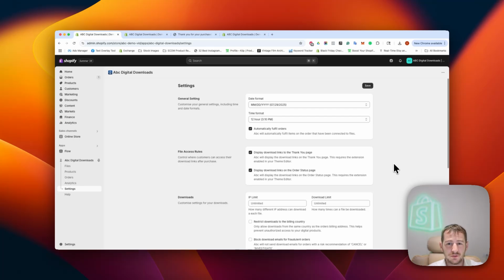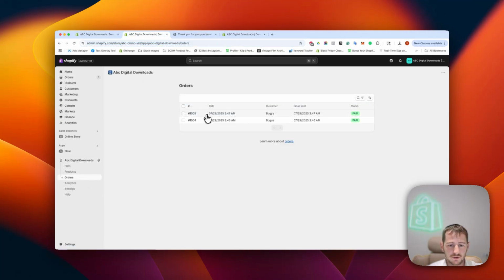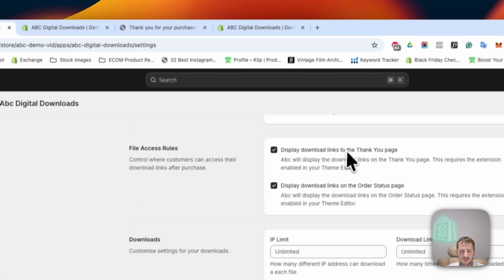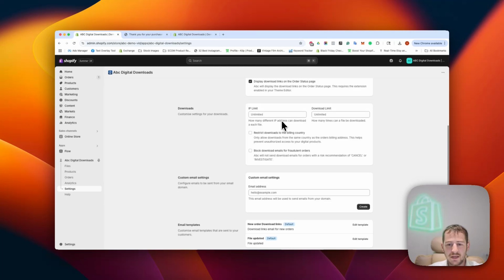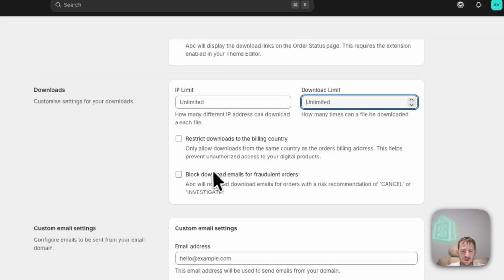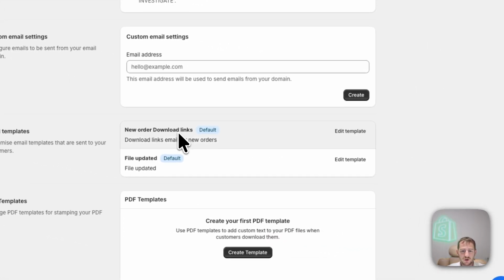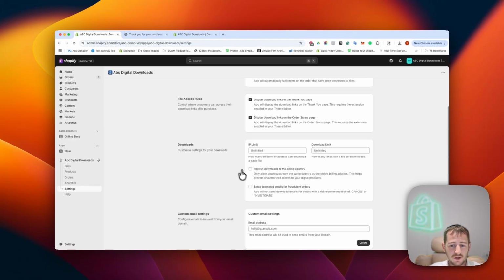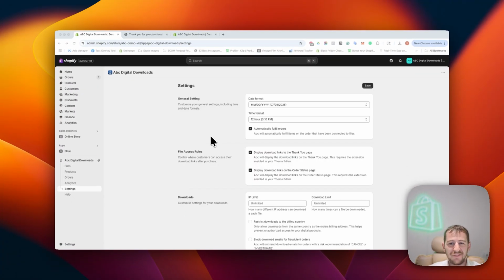How to Configure Settings in ABC Digital Downloads | Shopify App Tutorial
In this video, we’ll walk you through configuring the settings page in the ABC Digital Downloads app for Shopify. Proper setup ensures your digital products are delivered securely and automatically to customers after purchase.

You’ll learn how to:

- Adjust general app settings for your store
- Customize digital file delivery options
- Set download limits and expiration dates
- Optimize email notifications for your customers

This step-by-step guide is perfect for beginners and will help you get the most out of ABC Digital Downloads for selling PDFs, music, videos, and other digital files on Shopify.